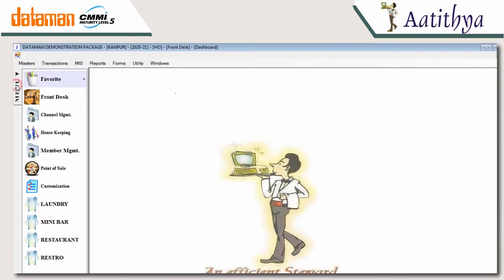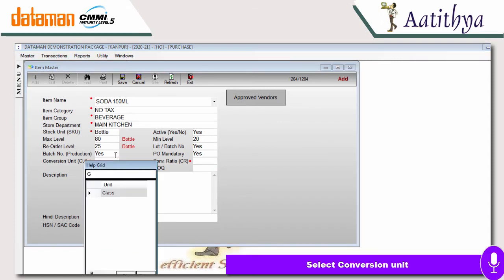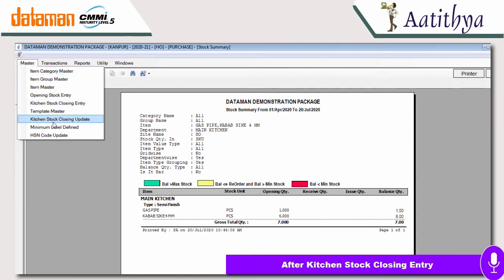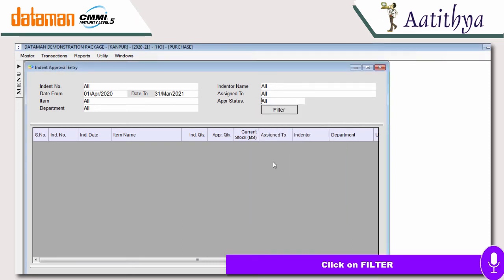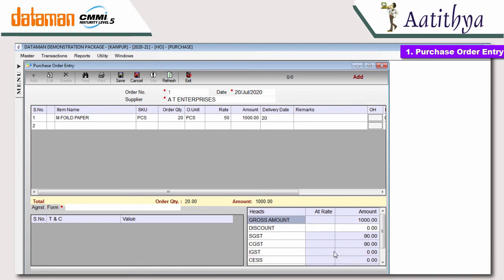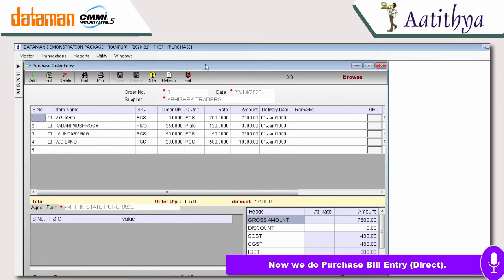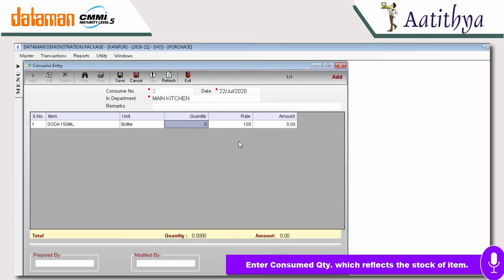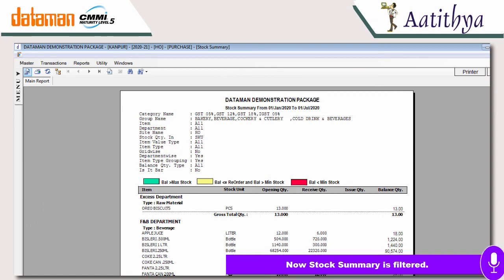Purchase Module | Aatithya ERP Tutorial | Dataman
Purchase Module is integrated with Goods Received Vouchers, Bill Of Material, Recipe Builder And Menu Builder, Stock Management And Stock takes with various stock reports to maintain accurate stock levels in line with your cash flow strategy.